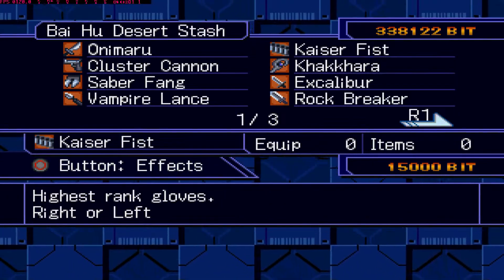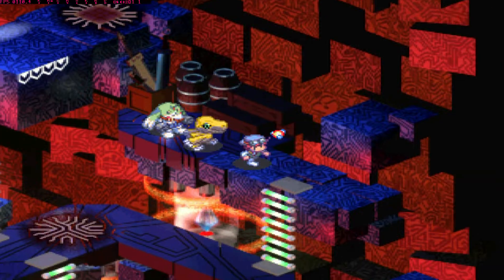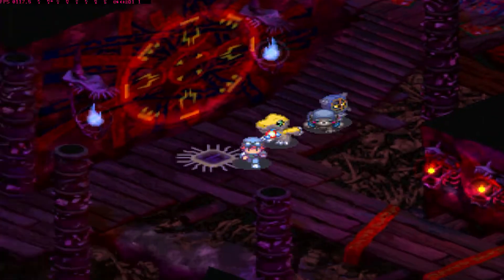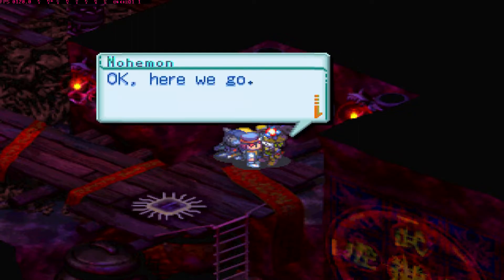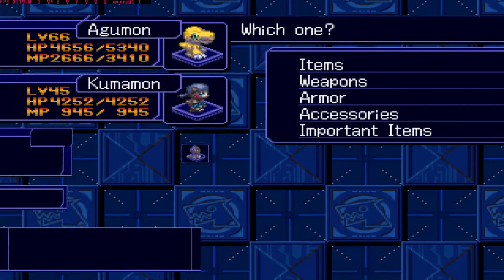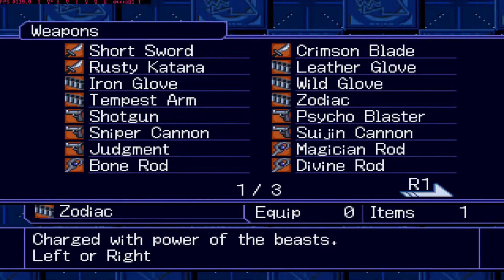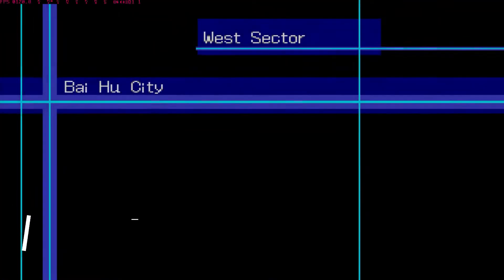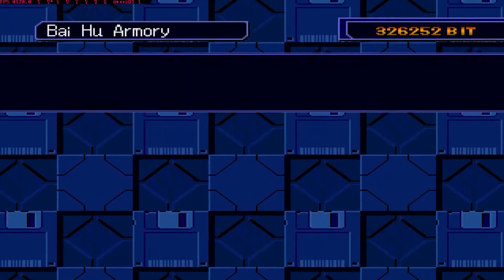Digimon World 3 (120fps) Bearmon/Kumamon Legendary Weapon + Signature Item